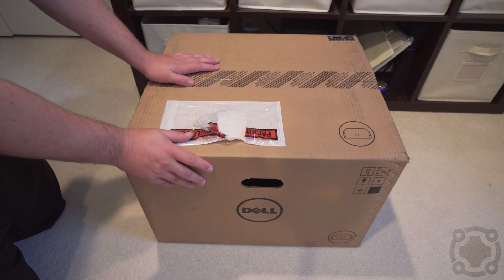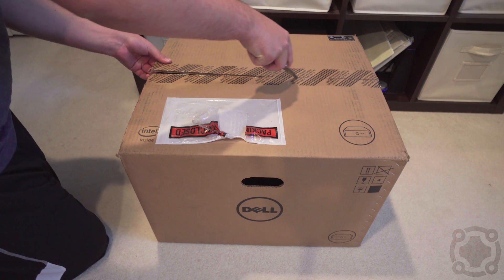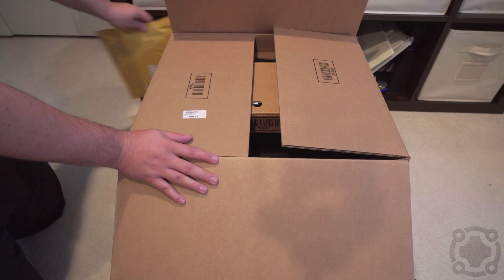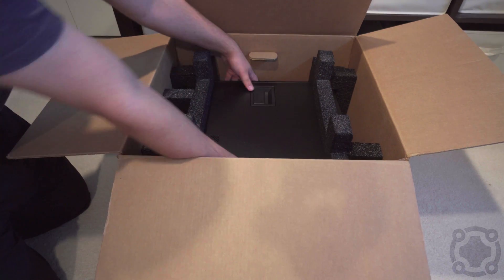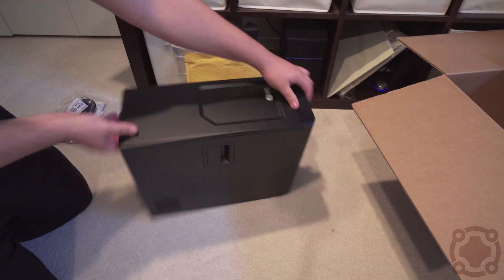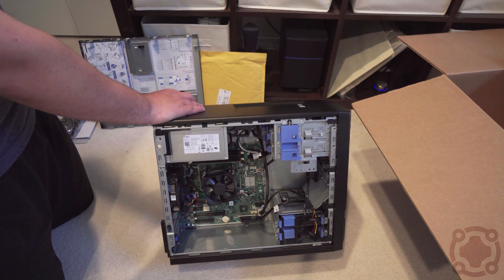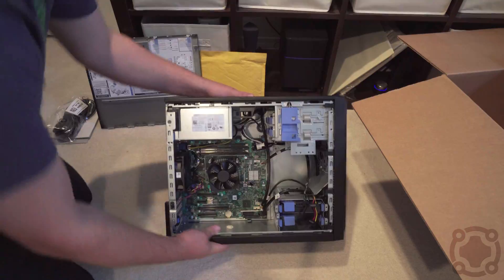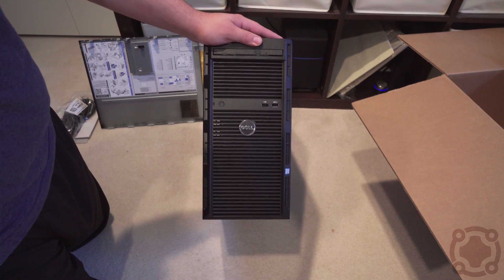Unboxing - Dell PowerEdge T130 Tower Server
After toying around with the idea of getting a home lab server I got a great Black Friday deal on a Dell T130 which is the perfect size for a home server.

SOCIAL